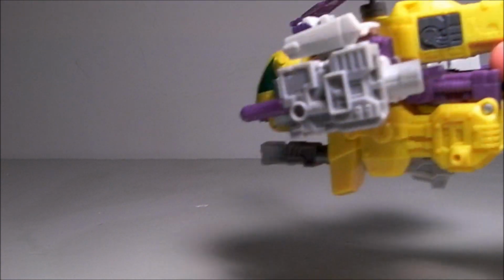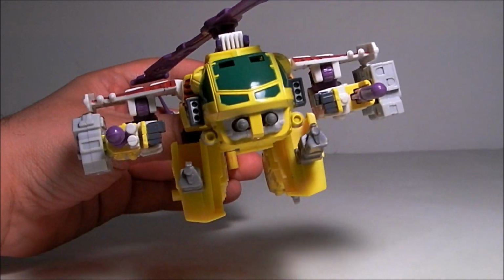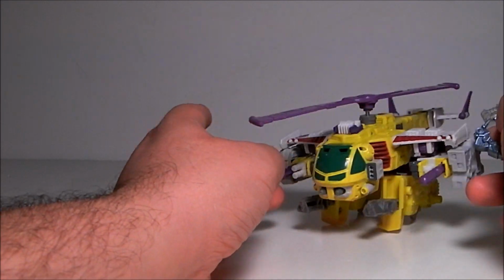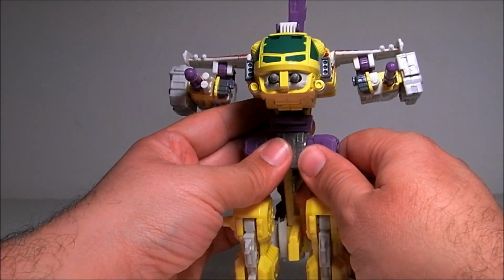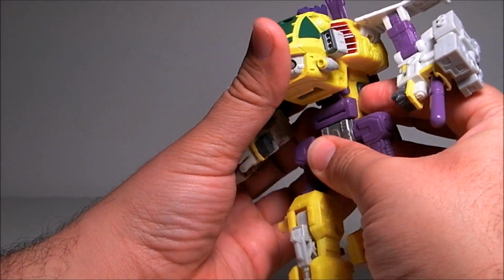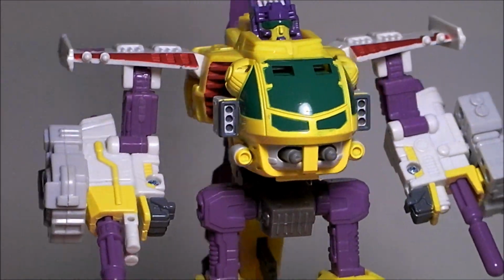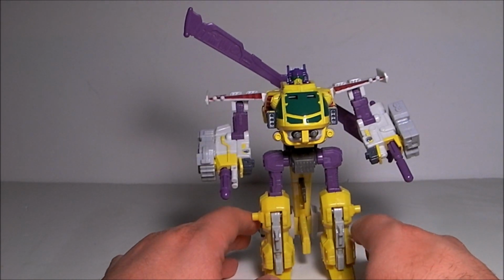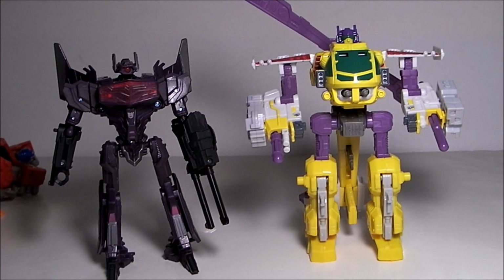Review Time Battle for Cyber Planet Keys Buzzsaw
Gawdy repaint of a fun character